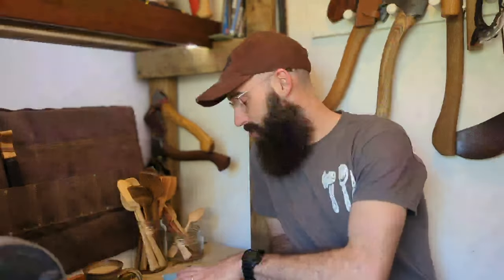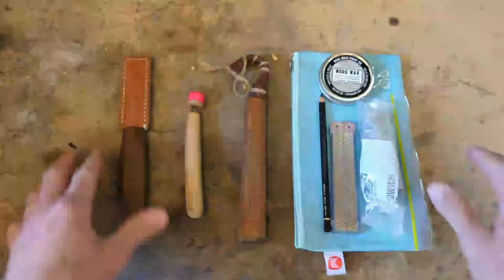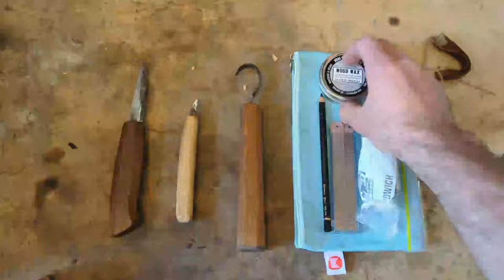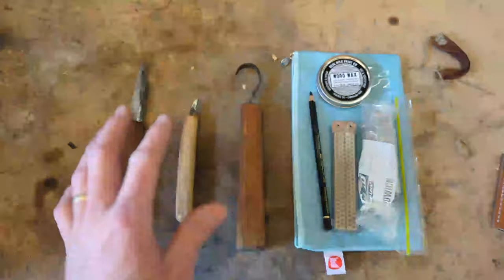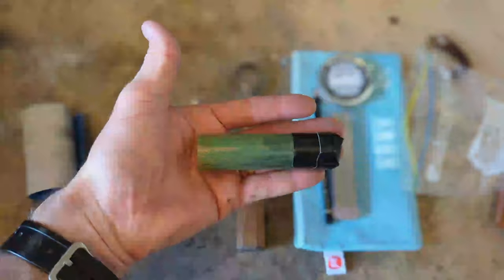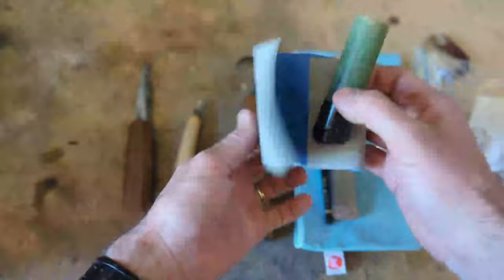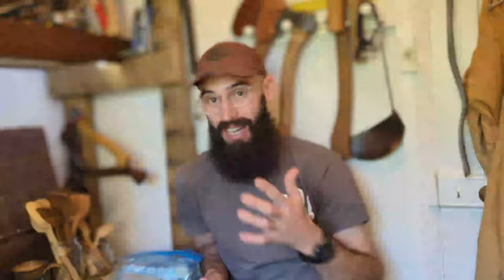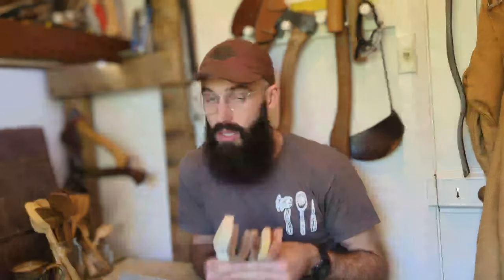Fitting My Carving Essentials Into A Pencil Case | Andy Spoons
Hey all!

The tools in this kit;

Tamarkin Custom Knives 80mm Sloyd
Belzeboo Crafts Chip Carver
Hinode Goods Hook Knife
Real Milk Pain Co. Wood Wax
DMT Diafold XFine/XXFine
Short dowel with Veritas green compound

wood types;

Silver Birch
Native Cherry
Ornamental Cherry
Southern Blackwood